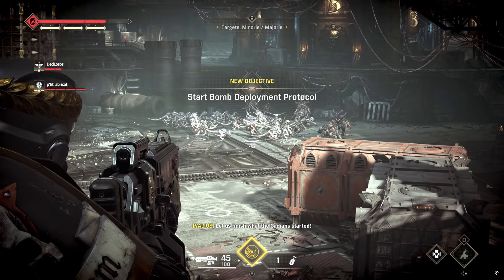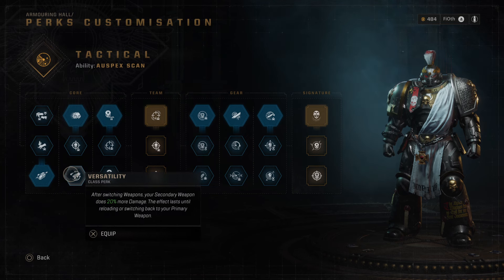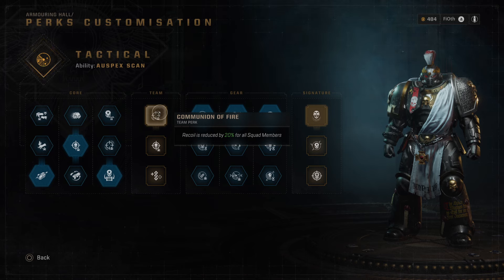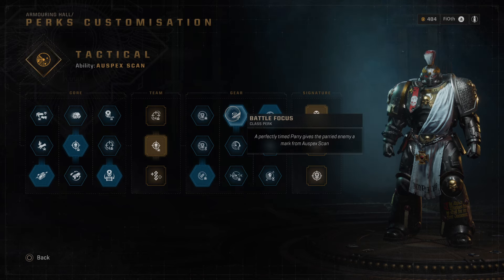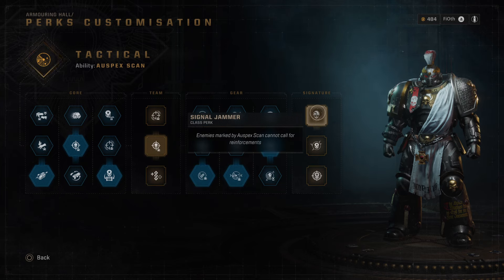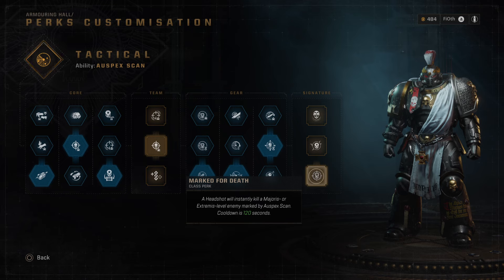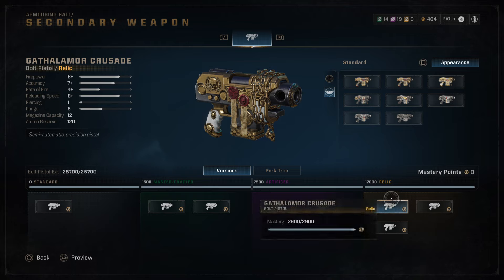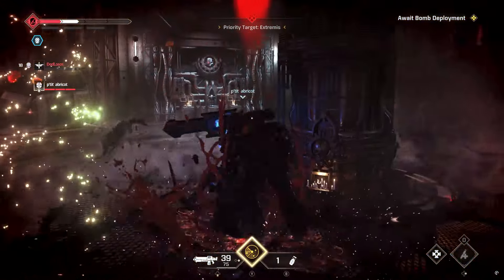TACTICAL Build - INSANE AUSPEX DMG! | Space Marine II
Greetings Space Marines

In this video, I will be breaking down my very first TACTIC Build for Space Marine II, the "Empowering Underminer". It focuses on Debuffing Enemies via usage of the Auspex, leading to some INSANE DMG numbers. Enjoy!